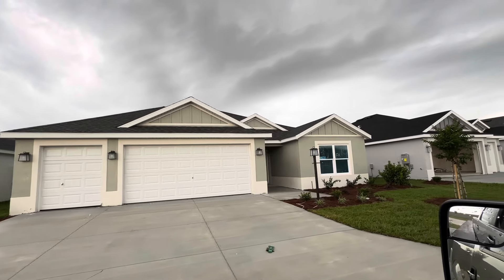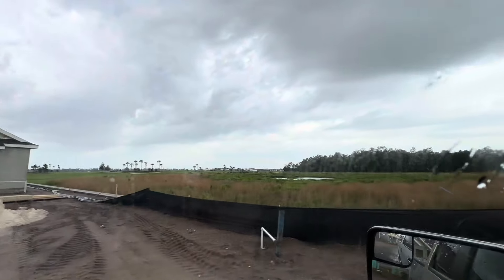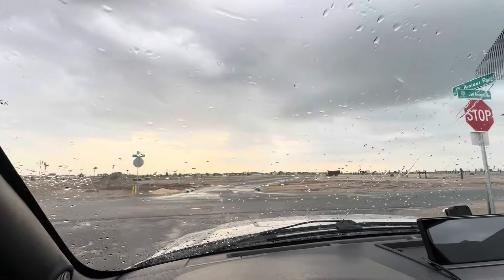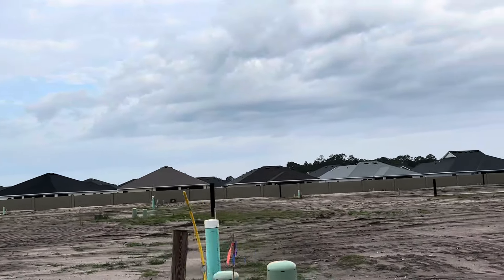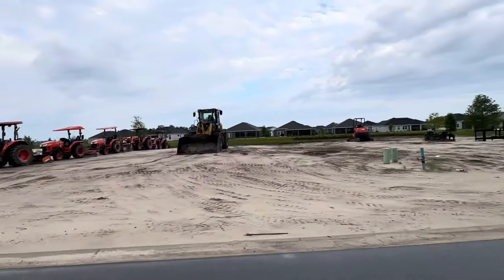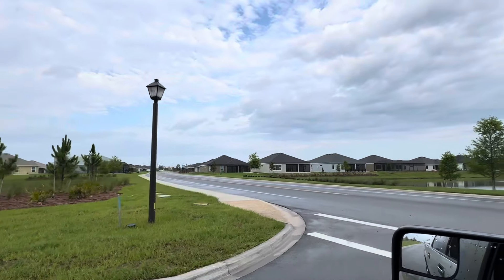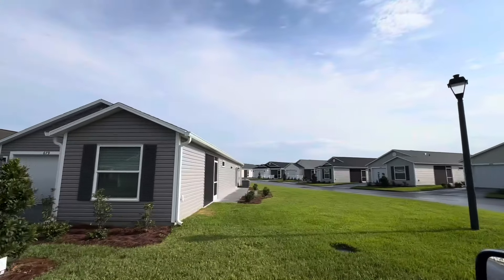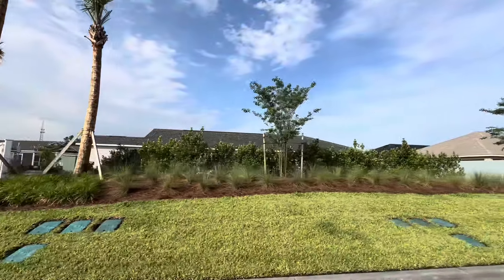Subscriber ￼requests of the streets Jeff Anderson Way/Amidei Path and Joseph Way in the Villages Fl.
A few subscribers asked me if would go to a few streets to look at the progress of these areas.